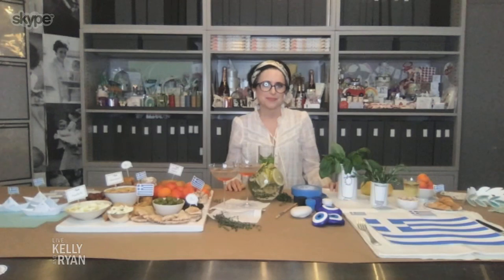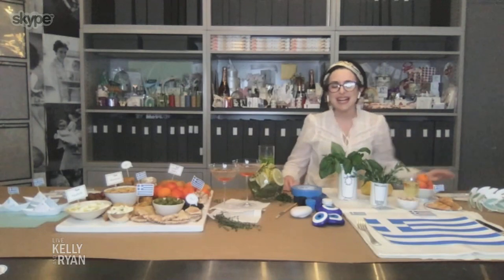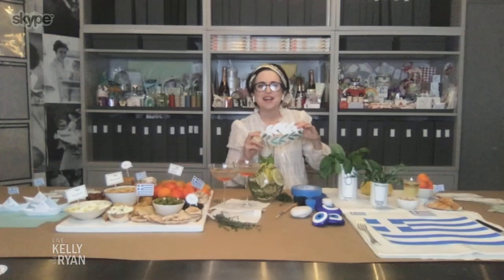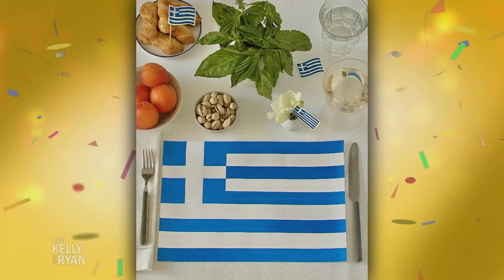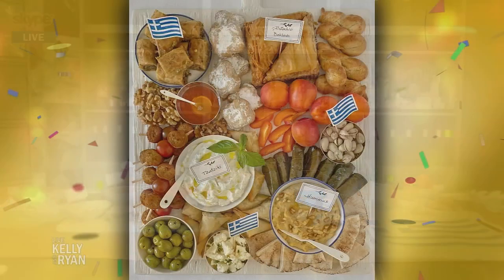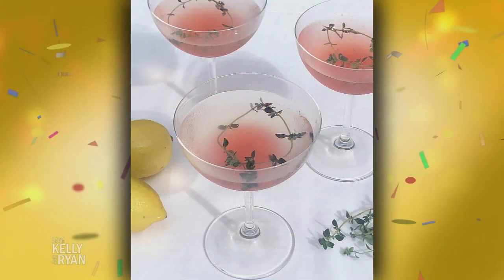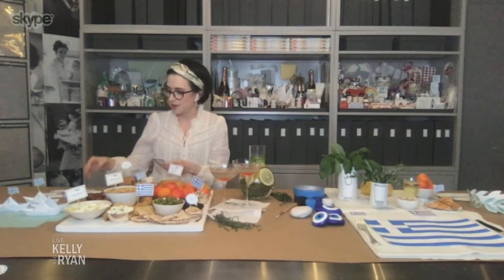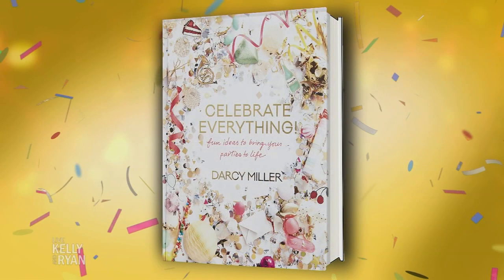Touring the World at Home with Darcy Miller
Lifestyle expert Darcy Miller shows how viewers can virtually tour the world while being at home.